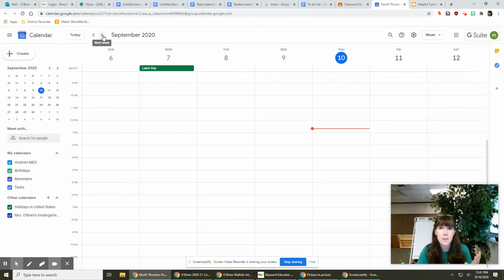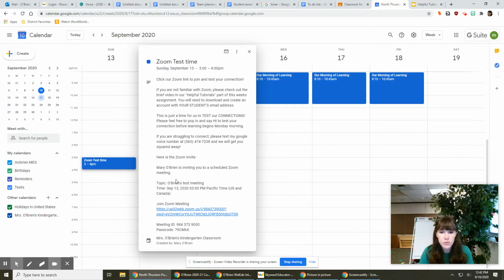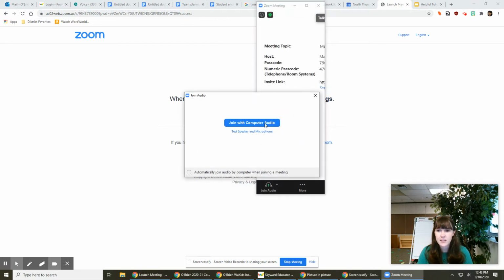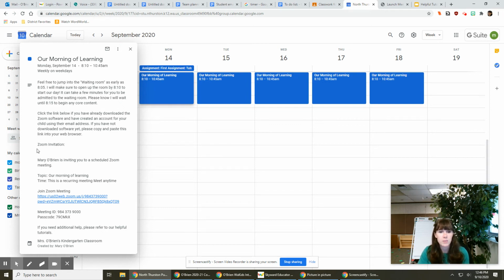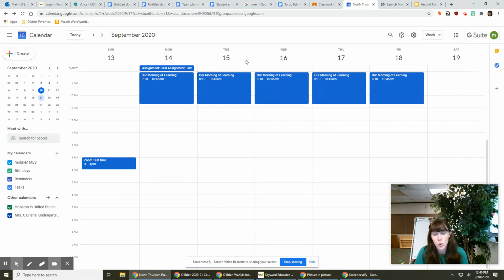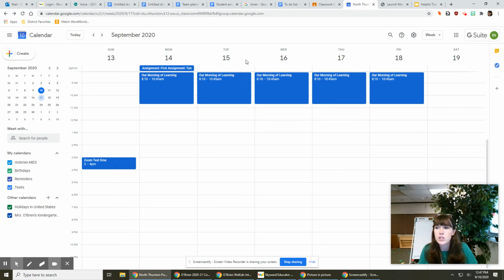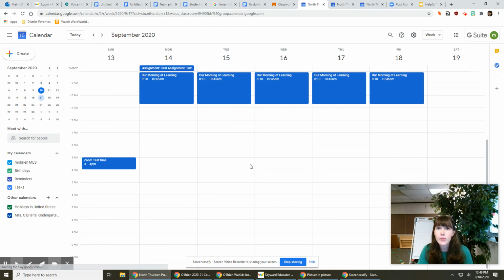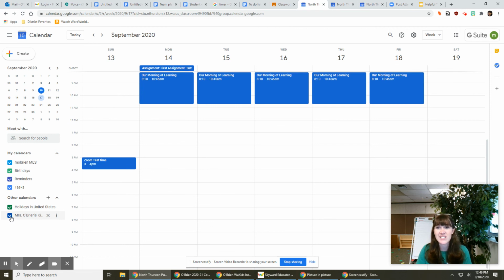Accessing our Zoom